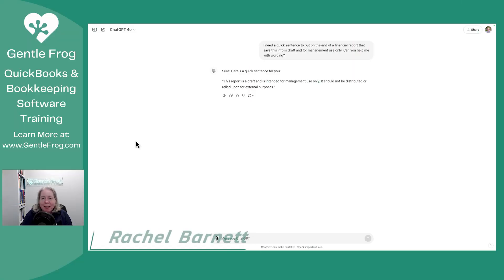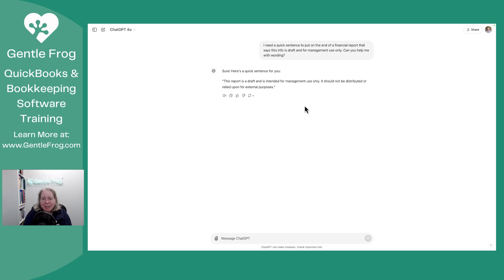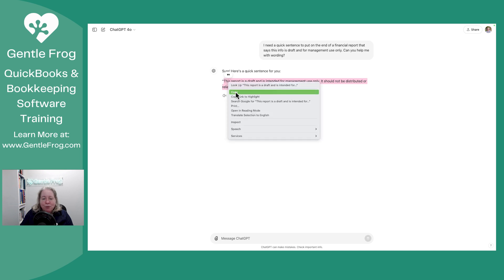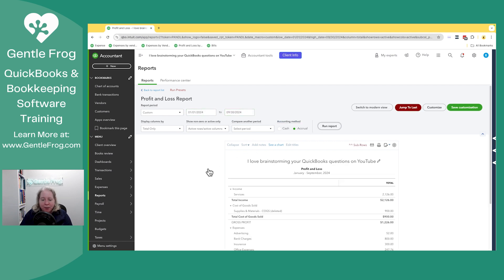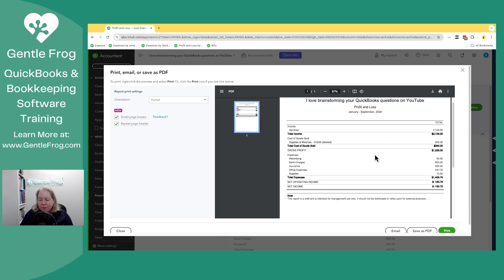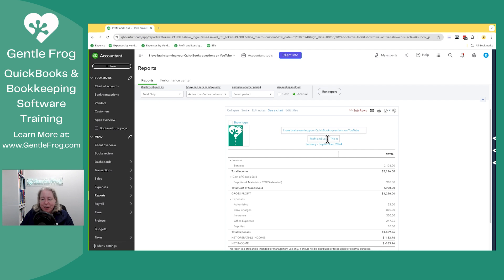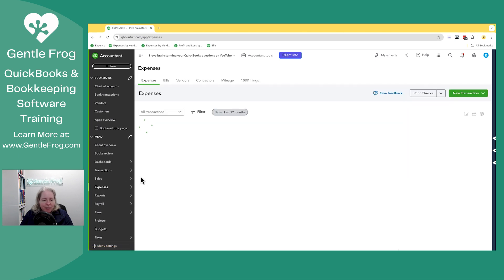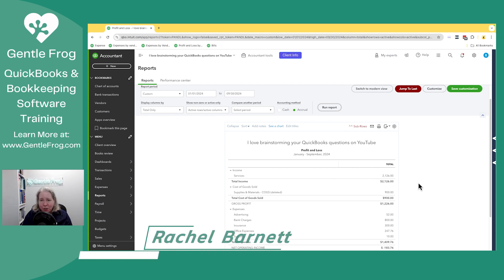How to Add Notes to Financial Reports in QuickBooks Online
In this video, I walk you through adding custom notes or disclaimers to your financial reports, such as your Profit and Loss in QuickBooks Online. Whether it’s a disclaimer, a draft notice, or a reminder for management use only, adding a note directly onto the PDF of your financial report can clarify important details and ensure your audience has the right context.

First, I’ll show you how I used ChatGPT to brainstorm the best wording, then I’ll guide you step-by-step through placing the note in QuickBooks. You’ll also see how it appears on the final PDF report and tips for adjusting the header for a professional finish.

In this video, you’ll learn:
- How to brainstorm report note wording
- Step-by-step guide to adding notes in QuickBooks

This quick tip will help you communicate key details effectively with your financial reports in QuickBooks. Watch the full tutorial to see how!

Timestamps
00:00 - Intro
00:20 - Brainstorming with ChatGPT
00:57 - Profit and Loss report
01:32 - Add notes
02:00 - Append header
02:35 - Checking if QBO saves notes
03:08 - Outro